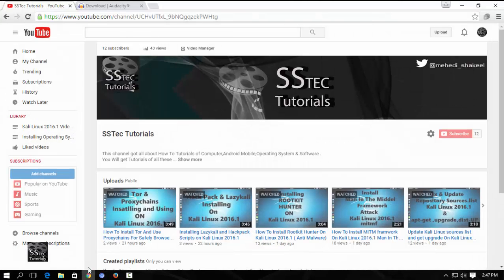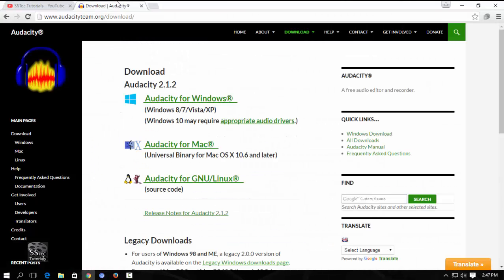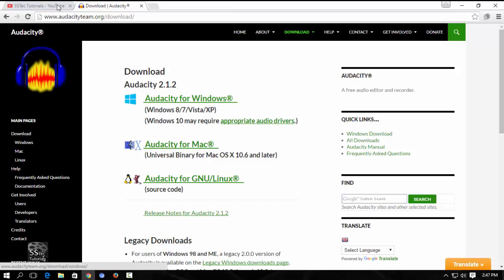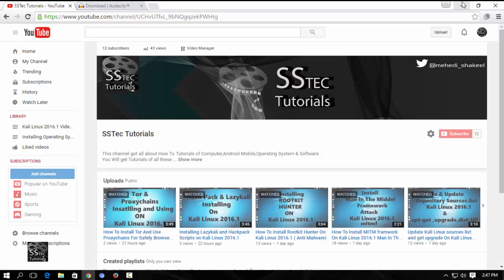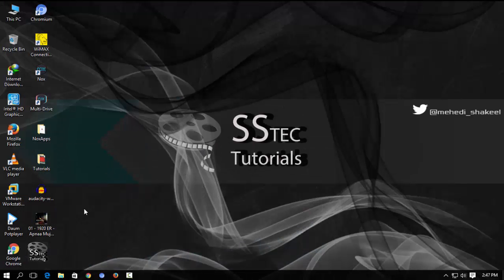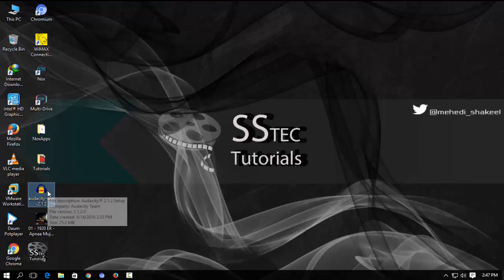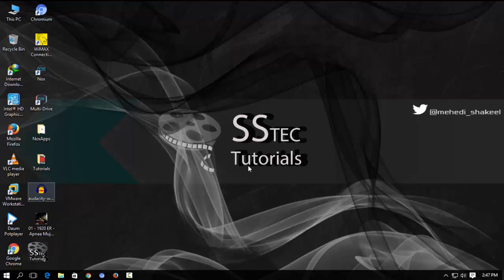How To Remove Vocal From Any Songs With Audacity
How To Remove Vocal From Any Songs With Audacity, In this video I'm going to show you how to remove vocals or voices from any song you want and can make your own cover song and karaoke using audacity. Audacity - Remove Vocal from Songs!sstectutorials